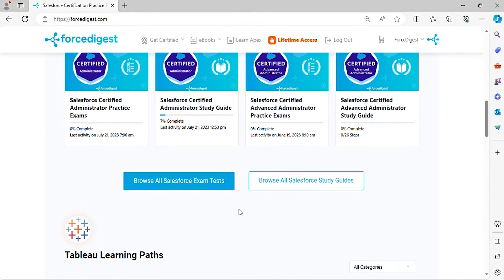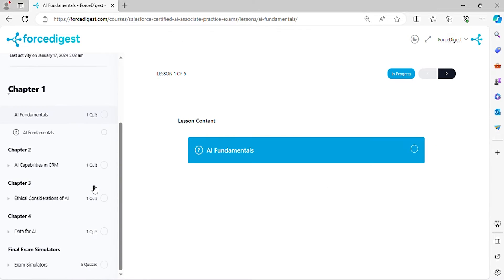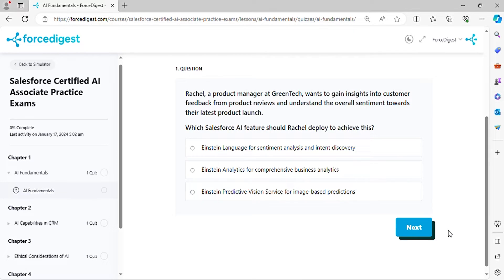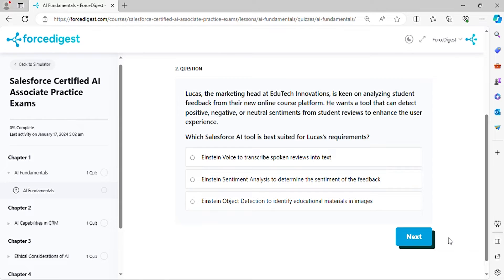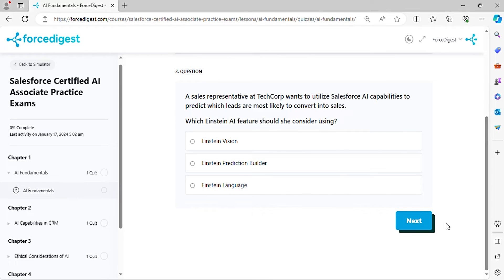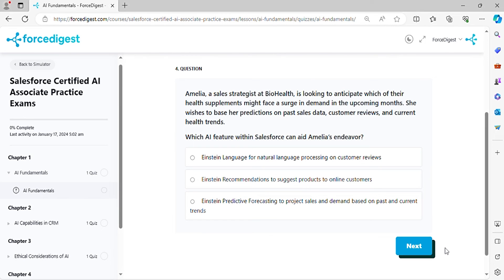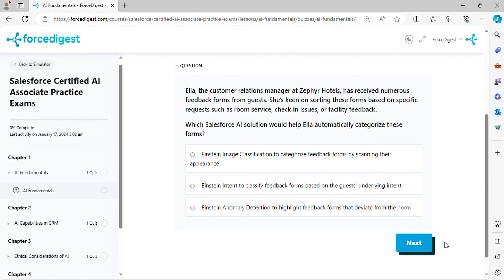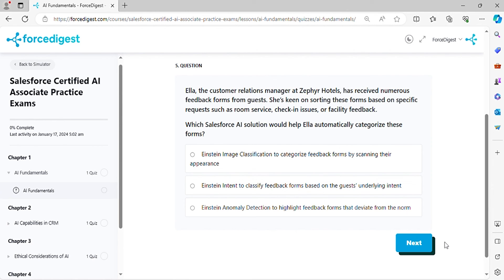Salesforce AI Associate Certification - Practice Exam Questions Vol. 1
Welcome to our comprehensive video guide, presenting a focused collection of practice exam questions tailored for the Salesforce AI Associate Certification! 🎓🔥

In this video, we dive deep into real-world Salesforce scenarios, asking crucial questions that mirror the ones you'll face in the actual certification exam. We've crafted these practice questions to closely emulate the challenge and complexity of the test.